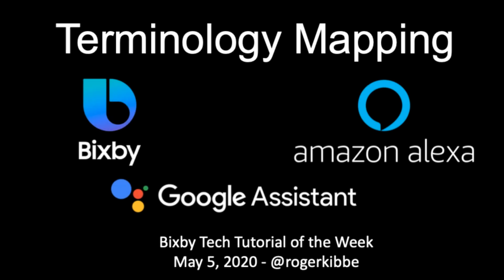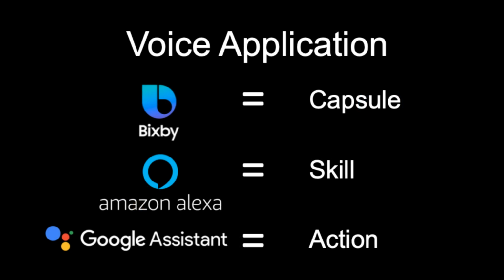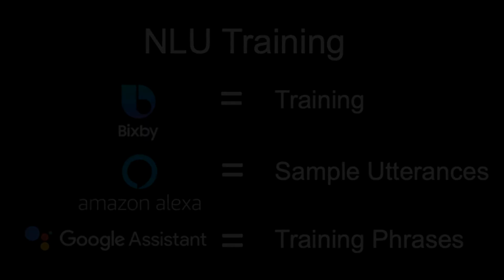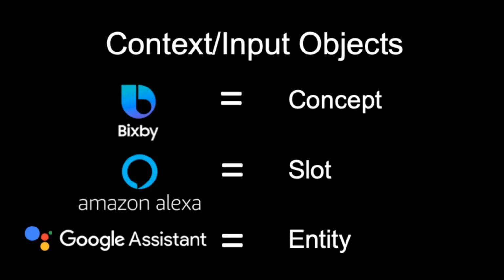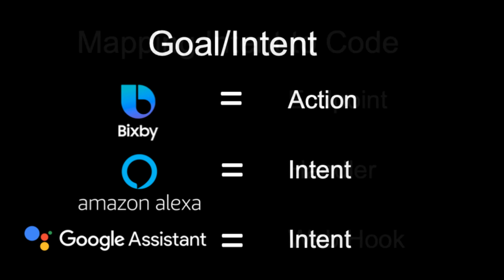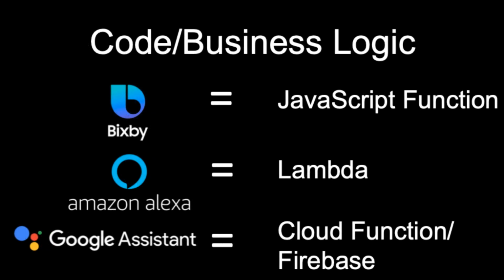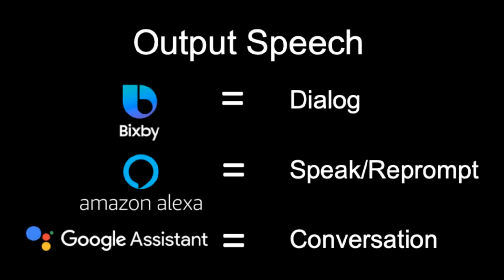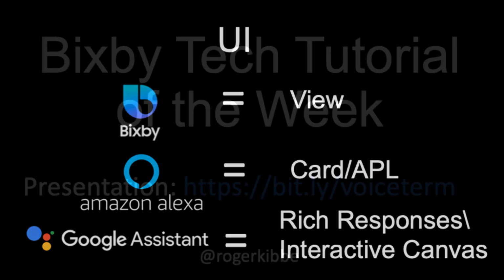Cross Platform Voice Development Terminology with Bixby, Alexa and Google Assistant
Did you start developing for one voice assistant and are now starting on another? The different terminology can be a challenge. The BixbyTechTutorialOfTheWeek shows equivalencies between Bixby, Alexa and Google